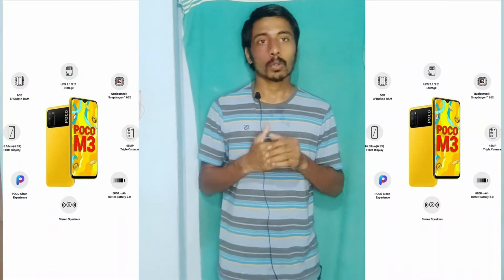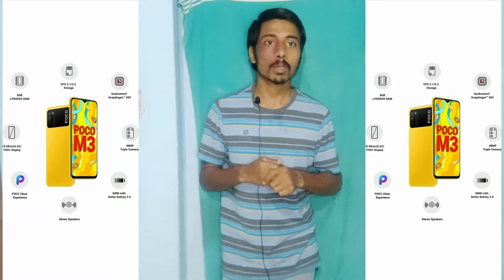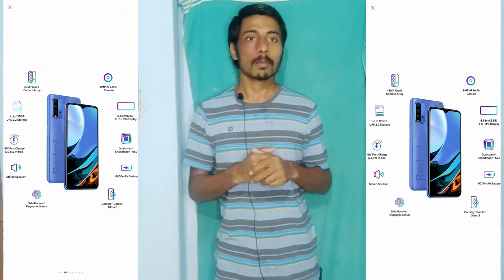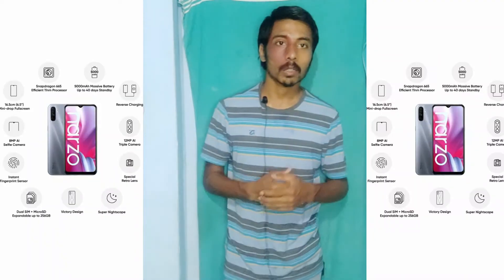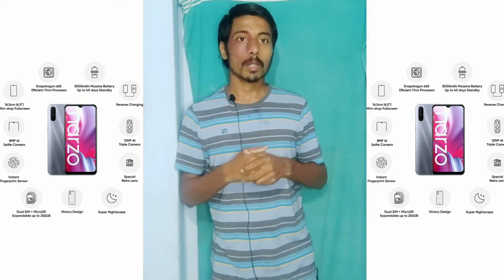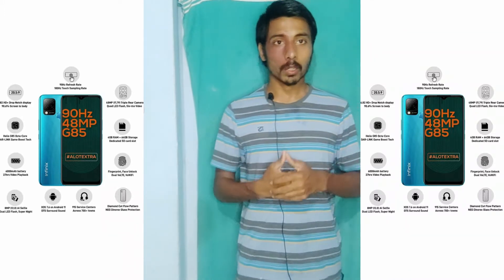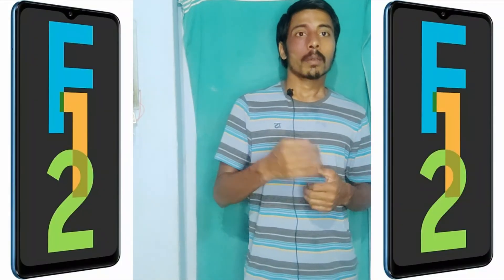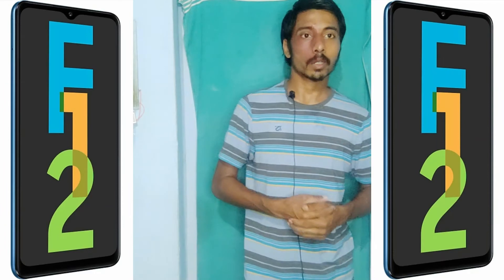top 5 best phones under 10000 in 2021#top mobile under10000 odia#phone under 10000 2021#tech odia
Hello friend Welcome to tech news no .1.to day there are lots of amazing tech news lined up for you . so let 's get started and don't forget to like & subscribe.

NOTE :All content used is copy right to odia tech news,